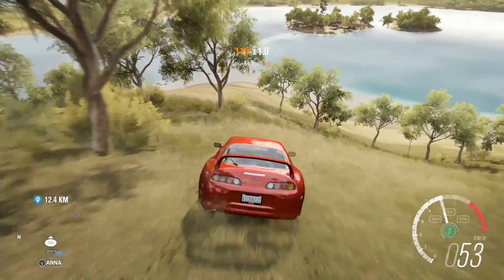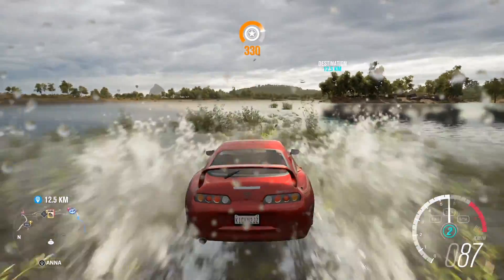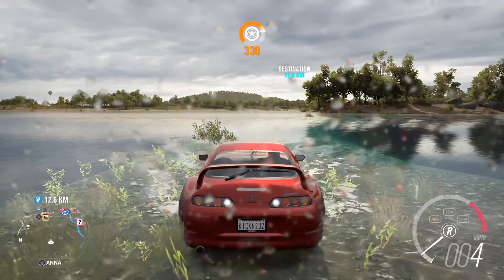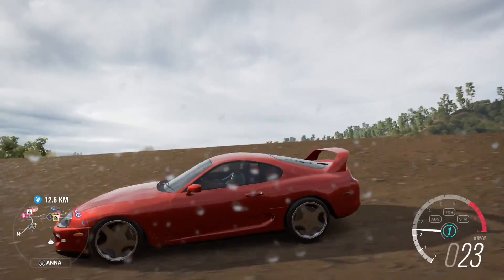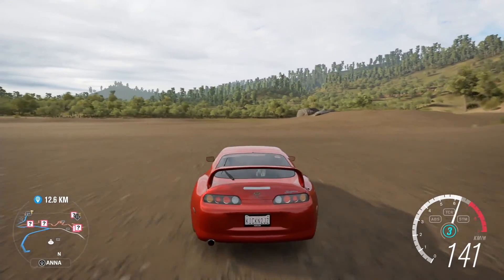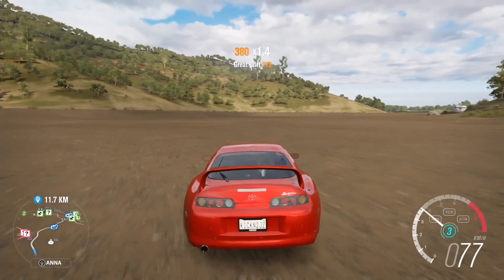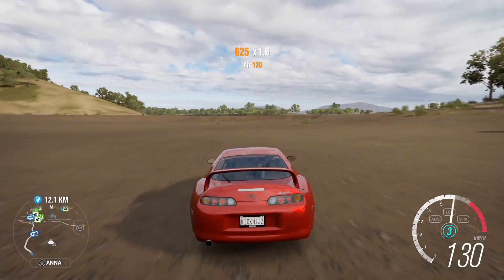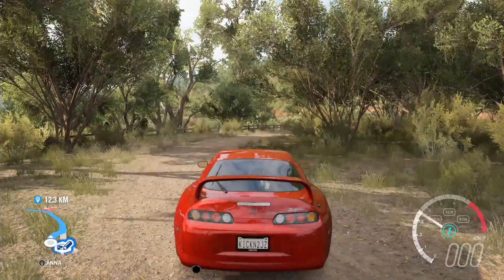Forza Horizon 3 Driving Under the Water Glitch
forza horizon 3 driving in water How To.